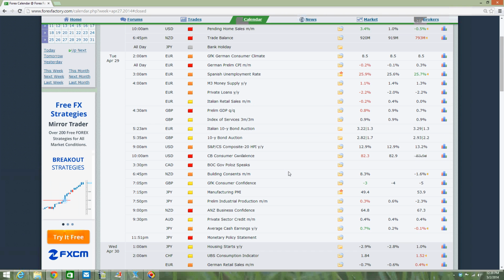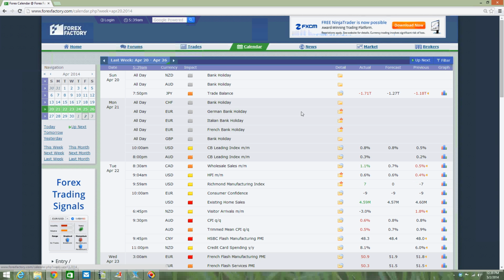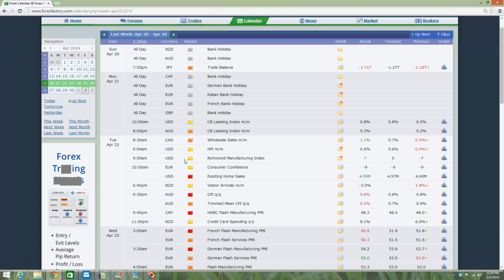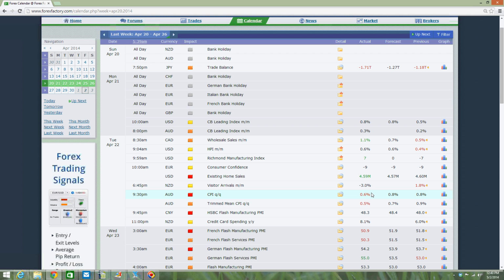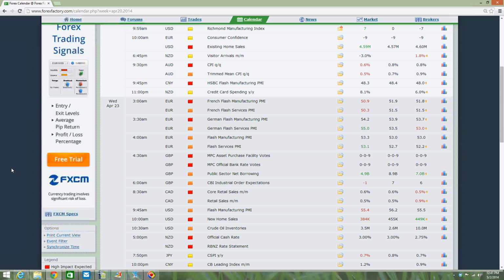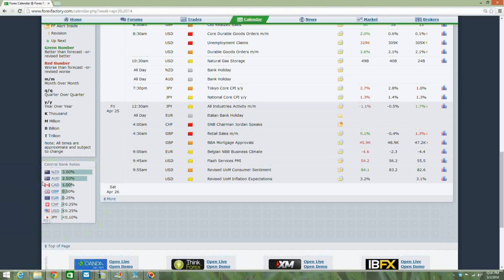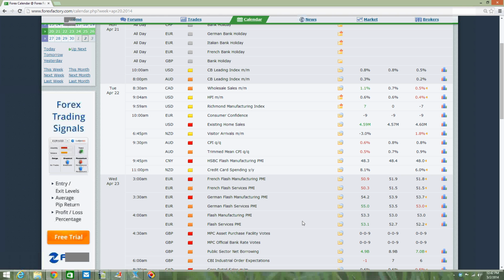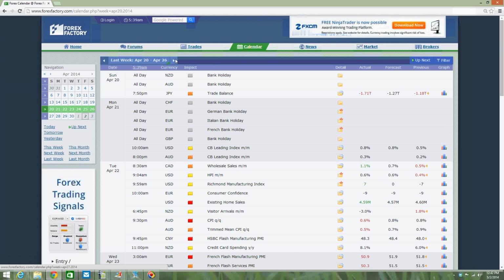Inflation Consumer Price Index Part 2 | Binary Options Trading Strategies